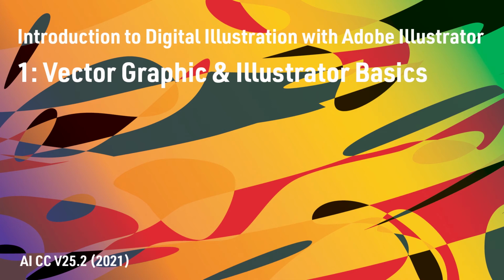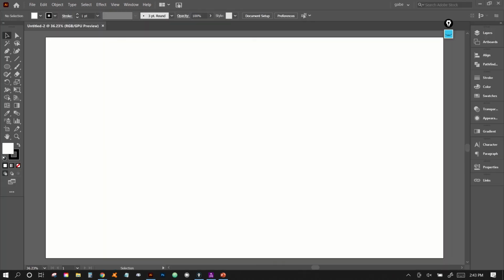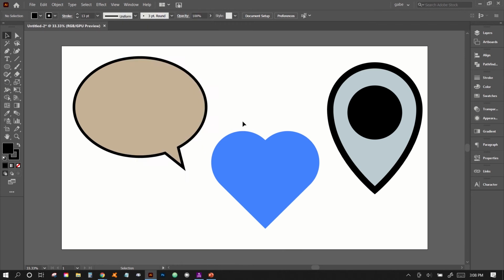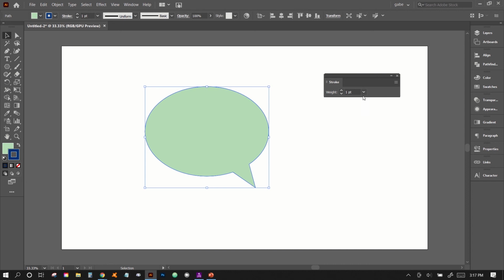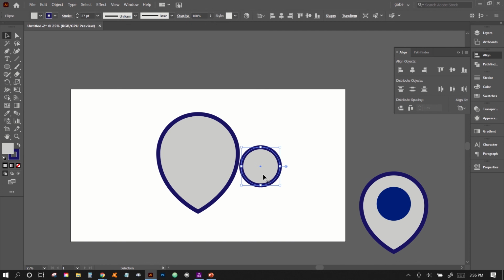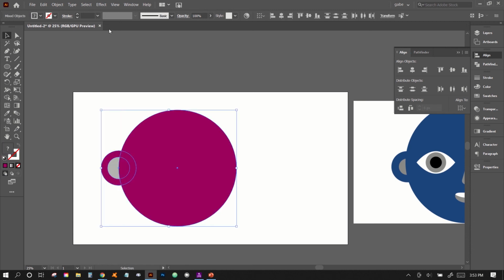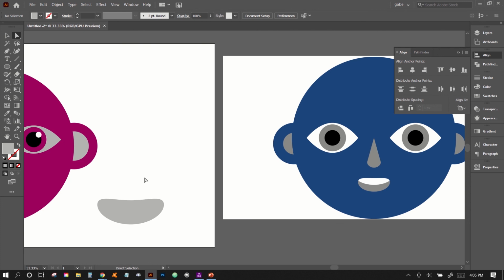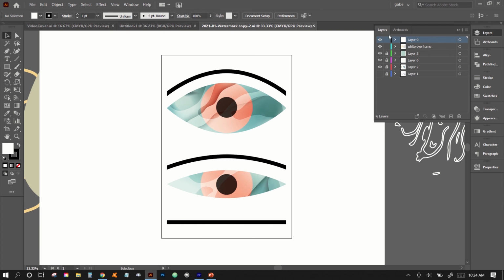Vector Illustrations in Adobe Illustrator #1-Vector Graphics and Illustrator Basics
This is video is part of my Introduction to Digital Illustration with Adobe Illustrator series.

This video introduces vector graphics, the Adobe Illustrator workspace and how I go about creating some simple illustrations.